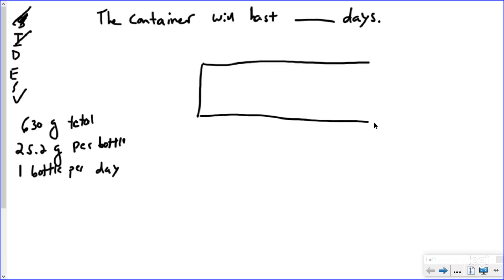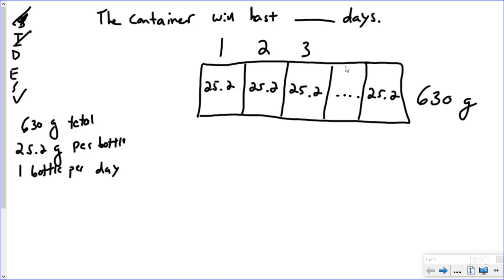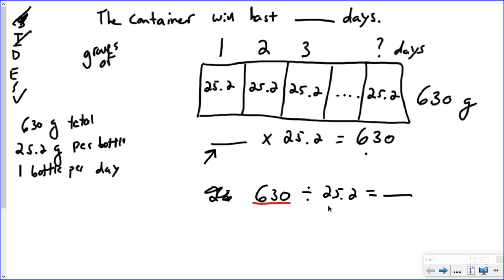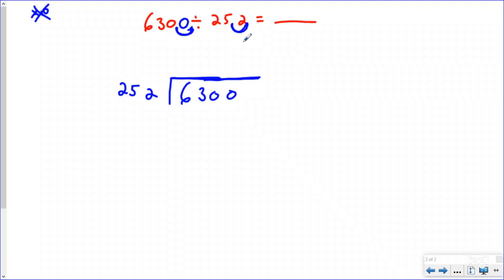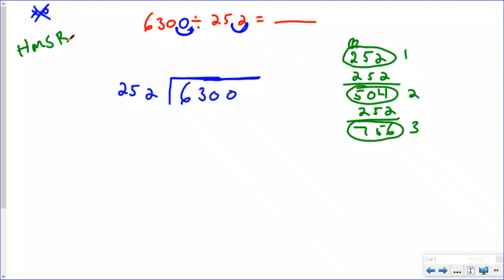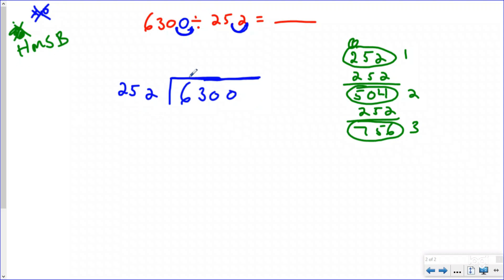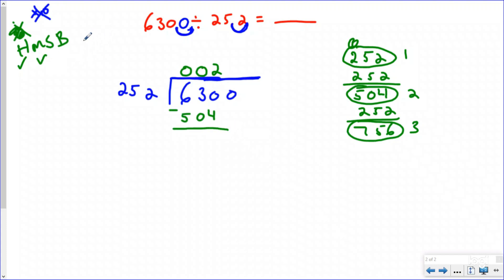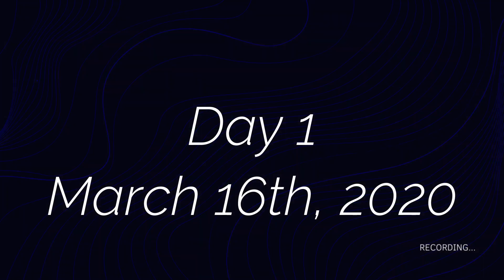Quarantine Math 5th Grade Day 1 - Virtual School - 5.NBT.6 - 5.NBT.7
In Episode 1 we explore how long the formula will last!